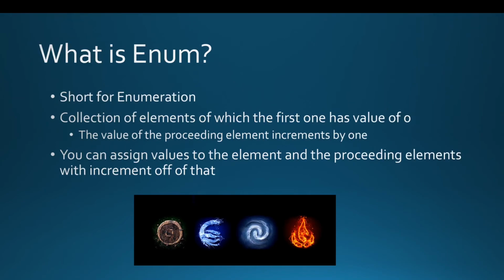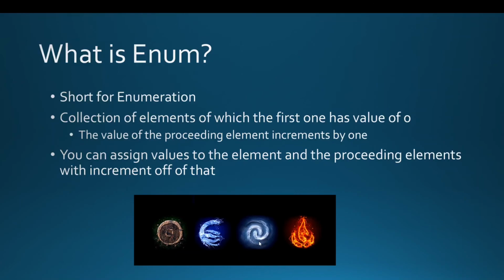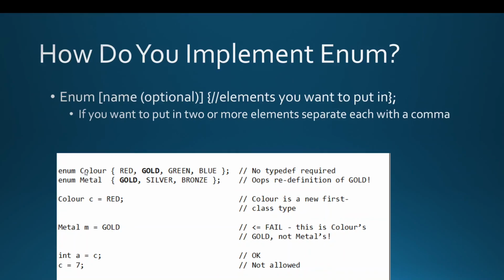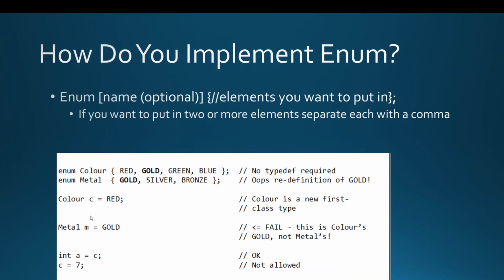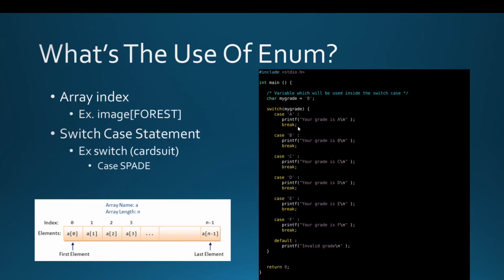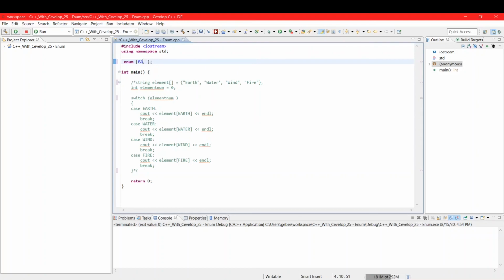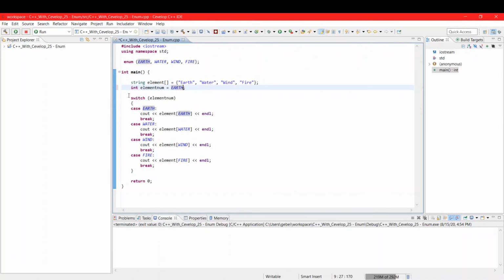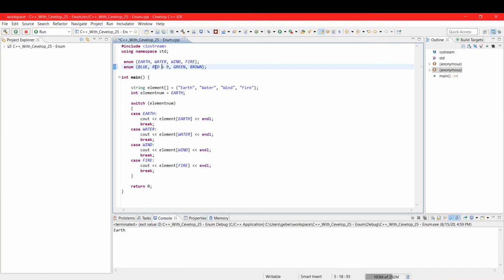C++ with Cevelop 27 - Enum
In this tutorial, I will show you how to use enums.

0:00 Intro
0:03 Info on Enum
8:52 Showing you how to use Enum
14:18 Conclusion